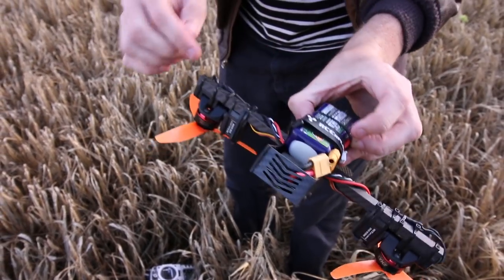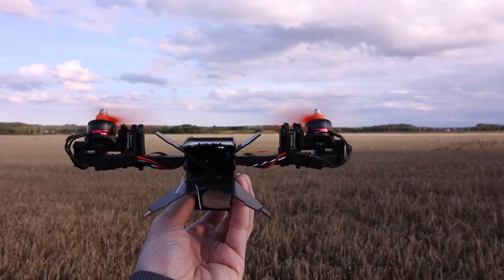The BICOPTER - TERMINATOR inspired RC Copter - only 2 motors?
Cameraman: Terje Larsen
Editor: Christian Kapper

Say hello to the RCExplorer Bicopter. Yes, Bi as in 2! This copter only uses 2 motors and 2 propellers to generate lift.
Pretty cool eh? But you don’t get much control with just 2 motors, you need something more; Servos! Pitch and yaw are controlled by tilting the motors in either the same or opposite direction.
This makes the RCExplorer Bicopter look freaking fantastic flying around. In full forward flight with the motors at full tilt, it’s reminiscent of the V22 Osprey.

The RCExplorer Bicopter is designed to look as badass as possible, and I think we succeeded. The frame is entirely made from high-quality 3k twill weave matte finish carbon fiber. This makes the RCExplorer Bicopter frame lightweight, durable and worth drooling over.

Just picture yourself rolling up your flying buddies and pulling this thing out. Guaranteed instant +10 to street cred and coolness (guarantee not guaranteed).

The sharp-looking backend not only looks like a formidable stabbing weapon, it also makes the copter fly better. The weight is distributed more evenly and the leverage arm is longer, which should make the pitch axis more stable.

RCExplorer.se - Exploring the RC world, one crash at a time.